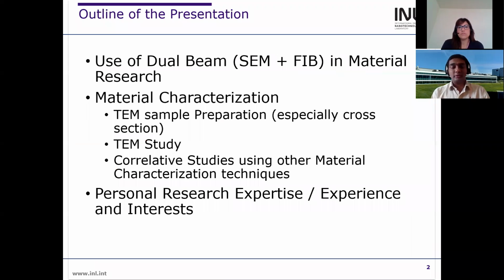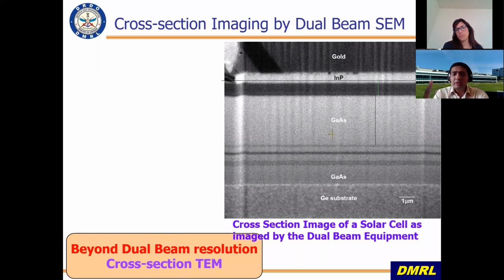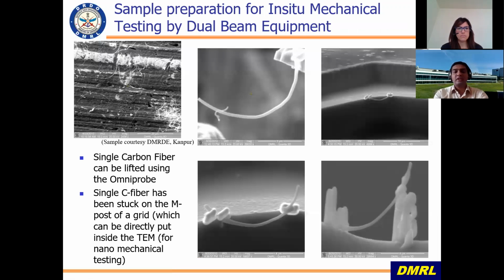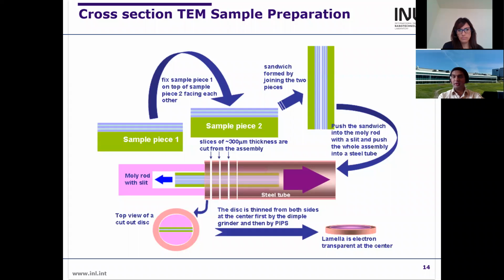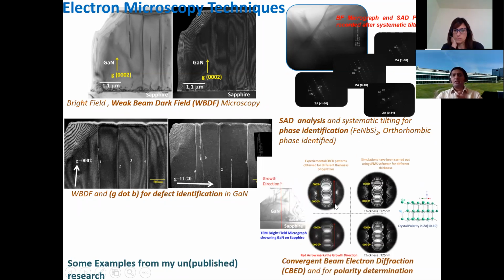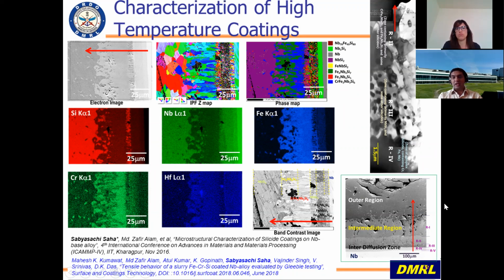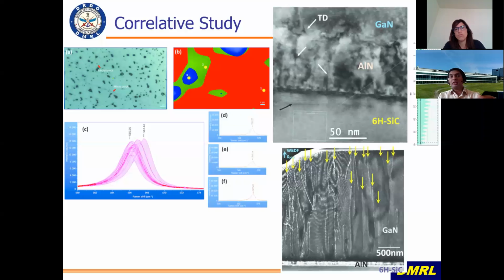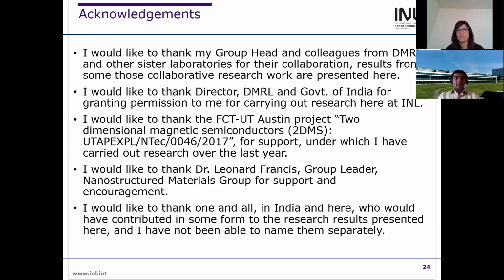Eying the Materials (A Materials Reasearc talk on Characterization), by Dr. Sabyasachi Saha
Research Experience with Characterization of Different Materials using Different Advanced Characterization Tools. Transmission Electron Microscopy and Dual Beam in Materials Research.